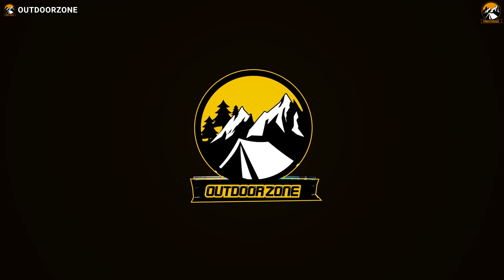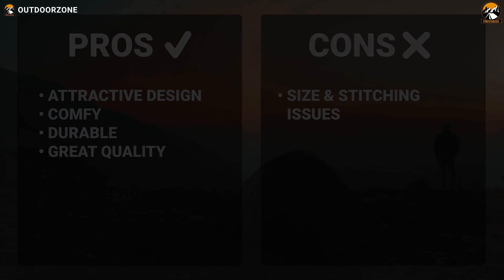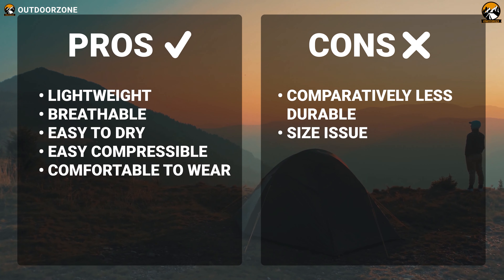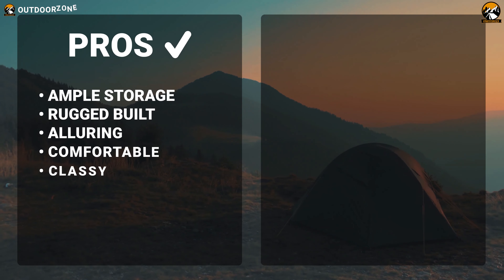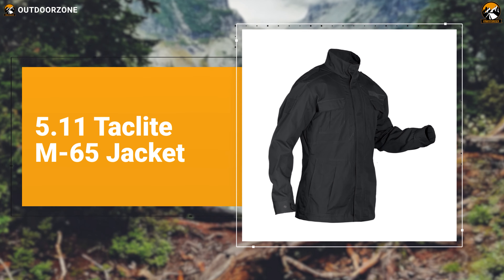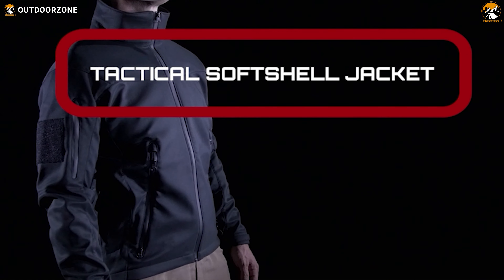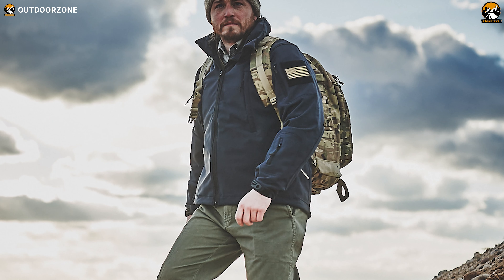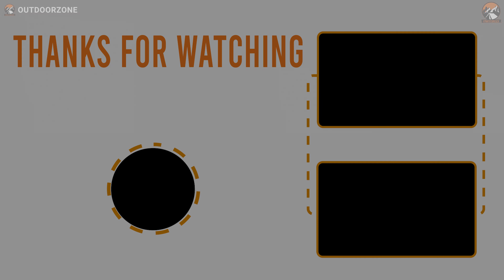Top 7 Best Tactical Jackets You Must Have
The best tactical jackets are inspired by military apparel technologies and prioritize performance over style. These jackets are warm, protective, lightweight, and comfortable. That's why the military, law-enforcement personnel, and outdoorsy people prefer tactical jackets. In this video, we've talked about the top 7 best tactical jackets you must have